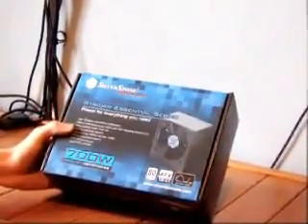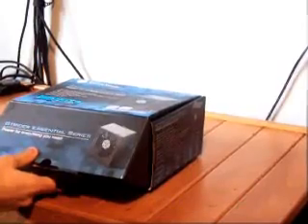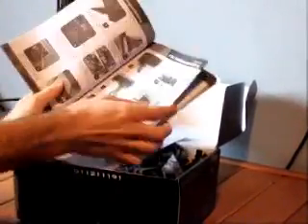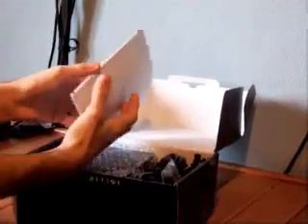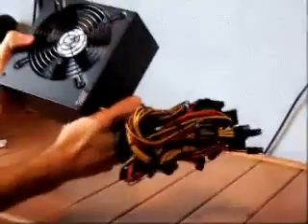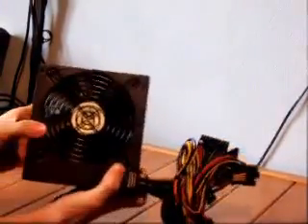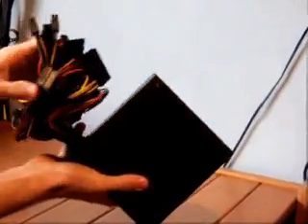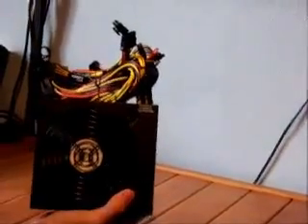Unboxing : Silverstone Strider Essential Series ST70F-ES Power Supply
Today We're unboxing the silverstone strider essential series ST70F-ES power supply.

It's a great power supply and has been running flawlessly so far!

This power supply has a 5 year warranty from the manufacture!

Cons
Plenty of power
Quiet
Runs cold
80plus
Nice!!!

Cons
Thin power cord.

Over all it's a great power supply for a 700 watt system.